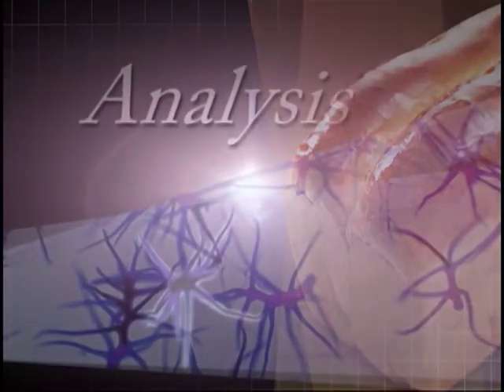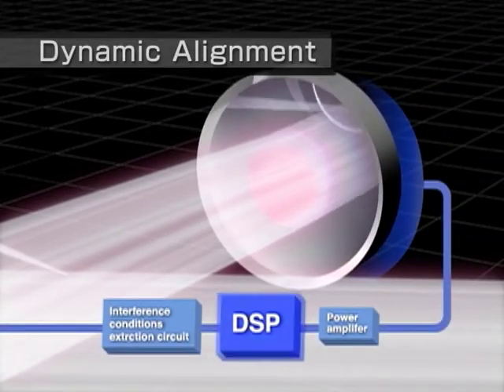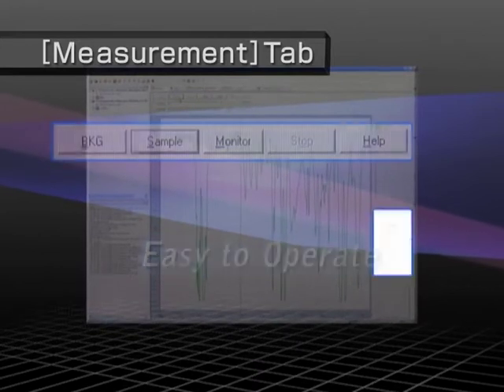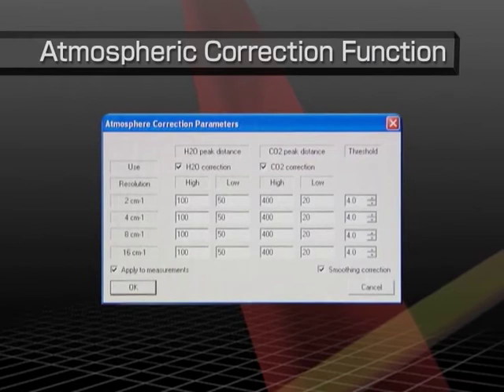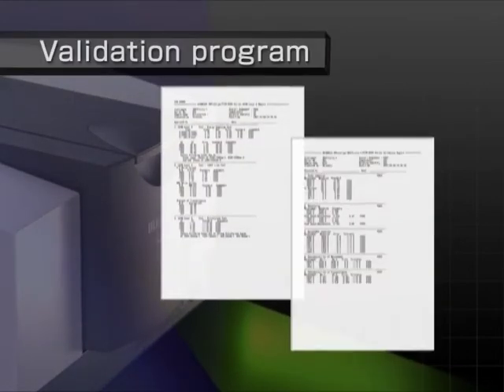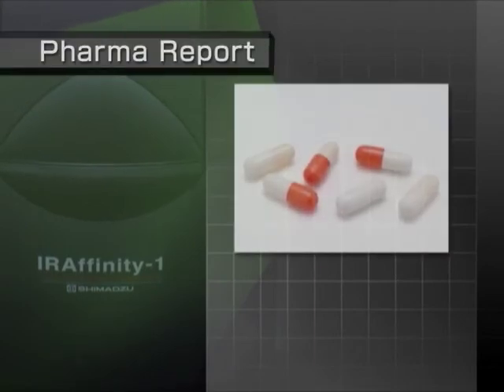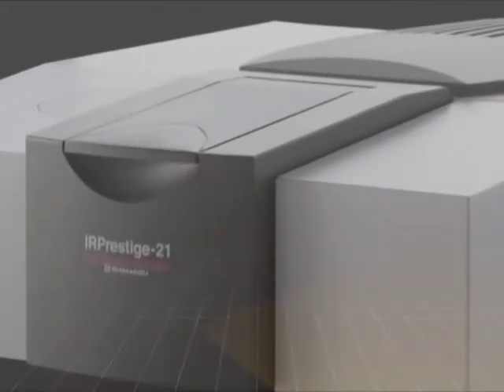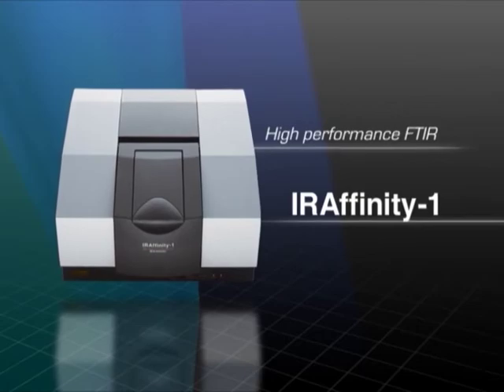IRAffinity-1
The IRAffinity-1S is a compact Fourier transform infrared spectrophotometer that is housed within an elegant form. The interferometer is continuously optimized by a dynamic alignment mechanism, and a built-in auto dryer helps ensure ease of maintenance. The IRAffinity-1S offers the high S/N ratio (30,000:1, 1-minute accumulation, neighborhood of 2,100 cm-1, peak-to-peak), a maximum resolution of 0.5 cm-1, and compact dimensions. Furthermore, the high-performance LabSolutions IR software, which emphasizes operability, and analysis support programs (Contaminant analysis program and Pharma Report program) make it easier to perform data processing and analysis.